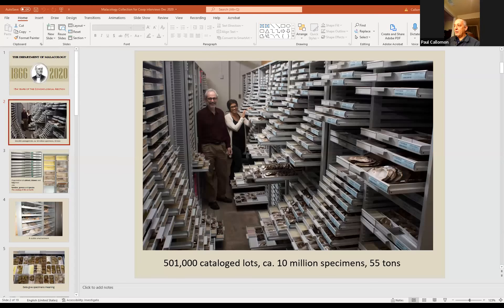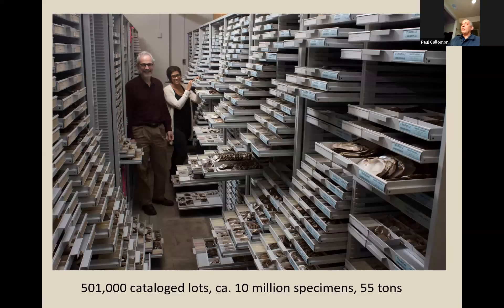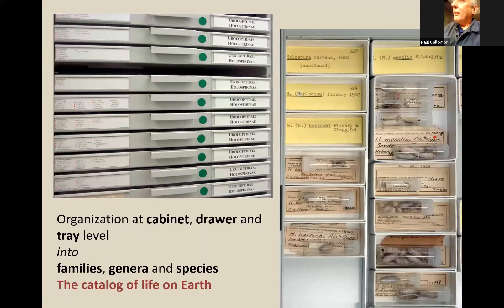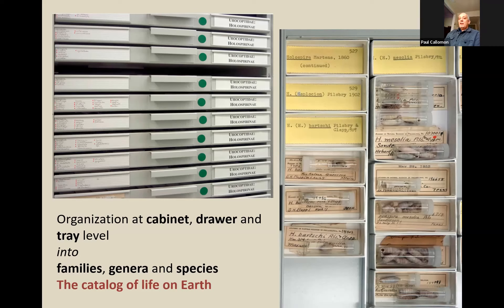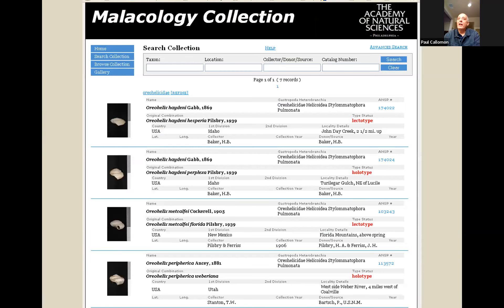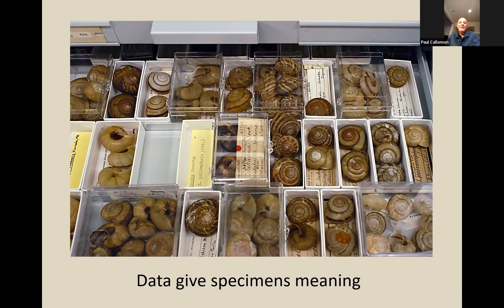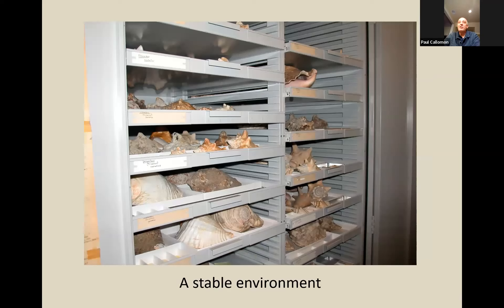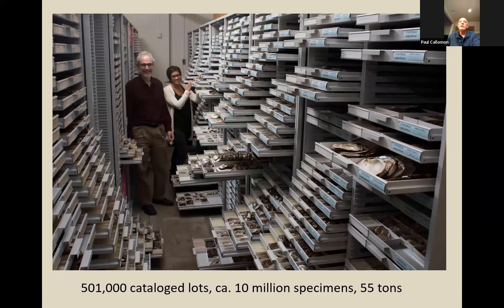The Hiring Outlook for Information Professionals: Archives, Rare Books & Museum Collections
This session of our "Hiring Outlook for Information Professionals Webinar Series, " hosted by CCI Professor and MS in Information Program Director Denise Agosto, PhD, focuses on professionals working in the areas of archives, rare books and museum collections.

Featured Speakers:
- Paul Callomon, Collections Manager III, Malacology, Academy of Natural Sciences
- Jennifer Vess, Archivist II, Academy of Natural Sciences Library and Archives
- Kelsey Ann Manahan-Phelan, Special Collections Librarian, Academy of Natural Sciences Library and Archives